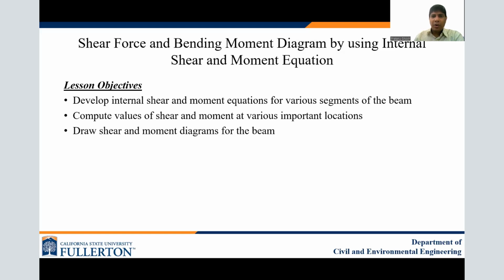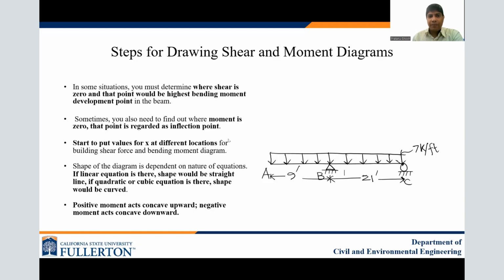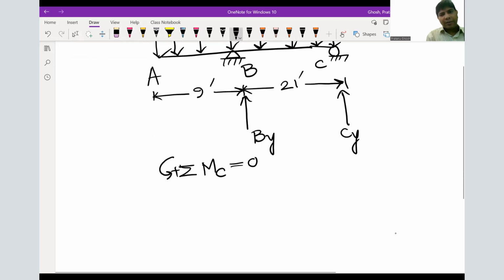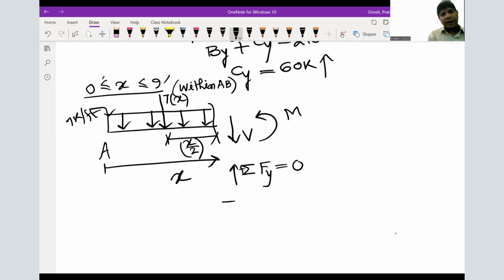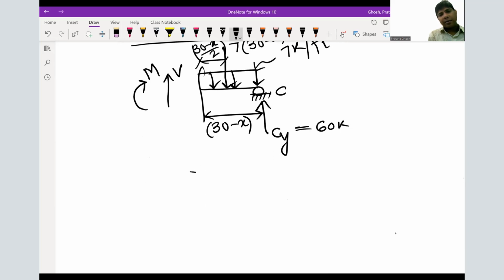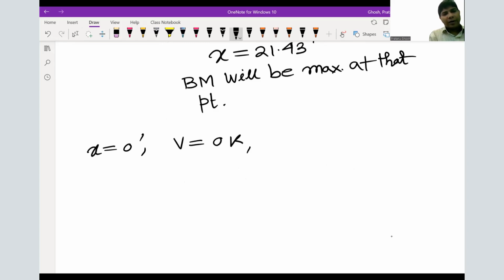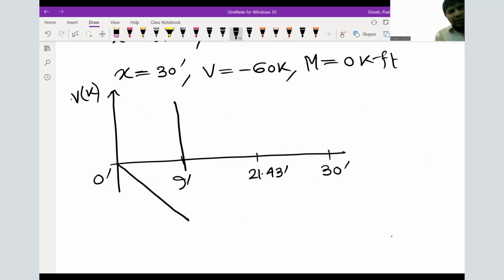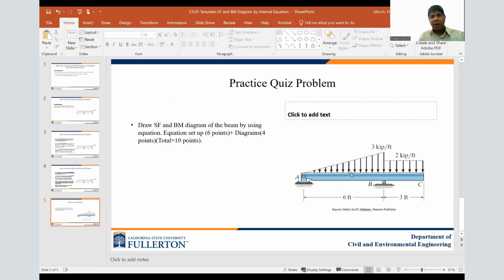Construction of Shear Force and Bending Moment Diagrams: Functions